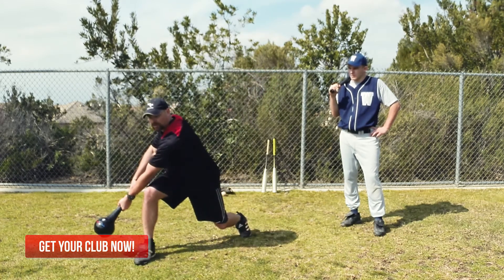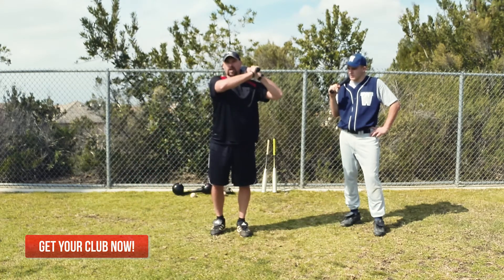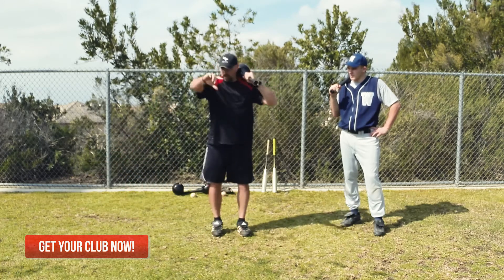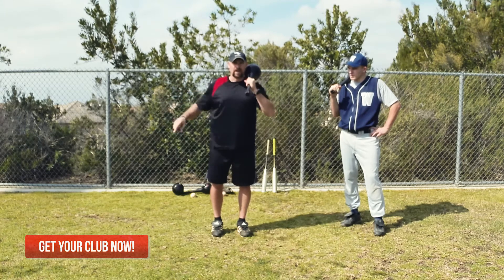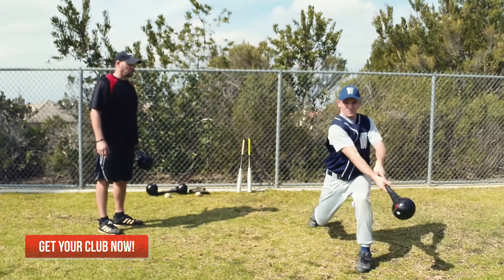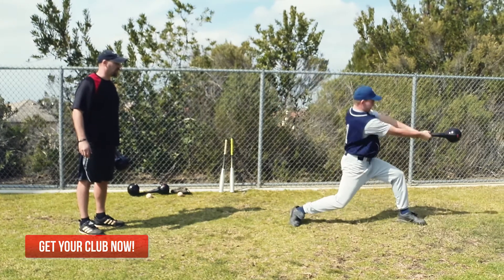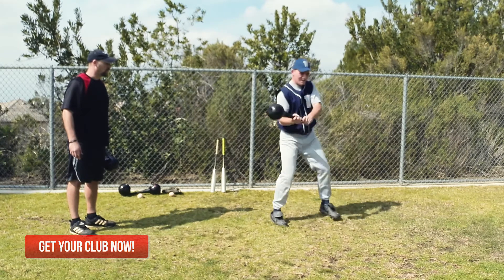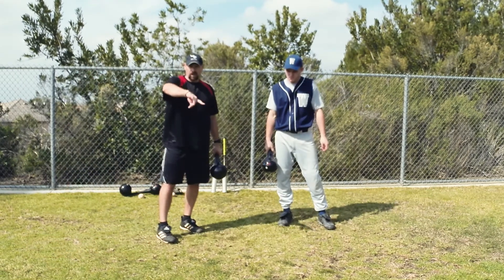RMT Club Baseball Exercise - Chop Swings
The RMT® Club is a fantastic tool for mimicking sport specific movements. In this video Moe demonstrates how to use the Club for a core stabilizing exercise that combines a lunge with a diagonal chop swing.